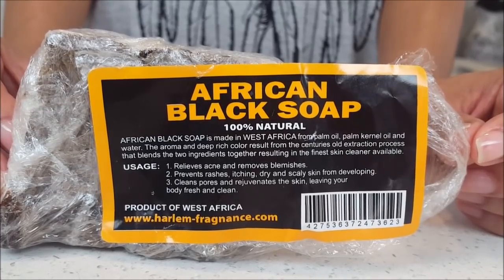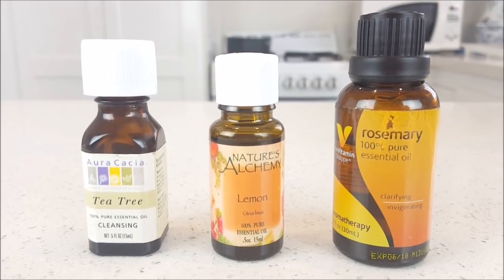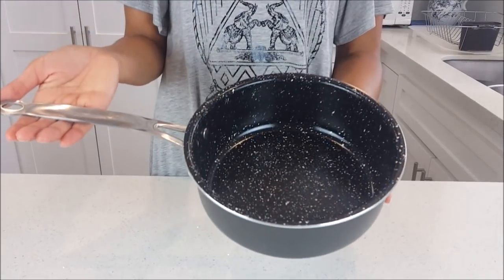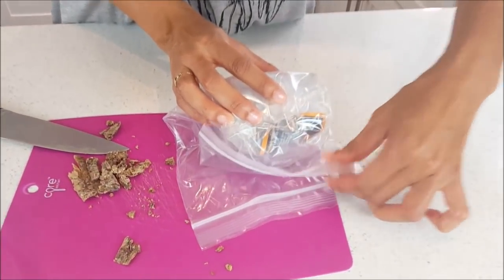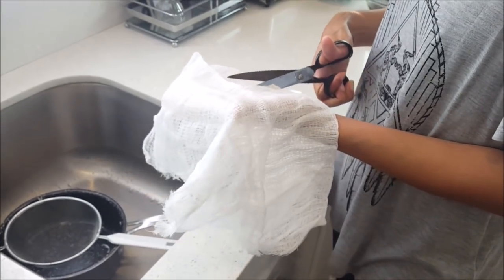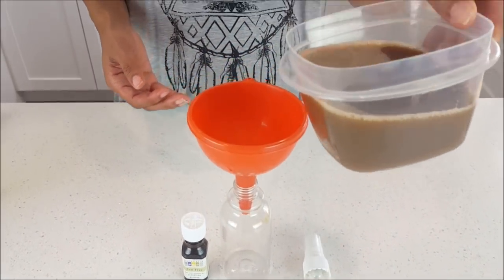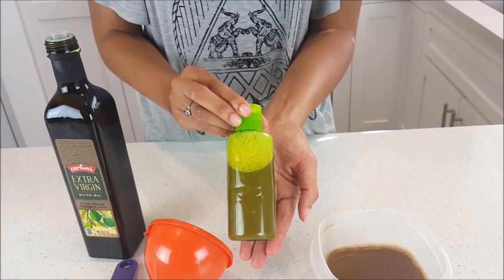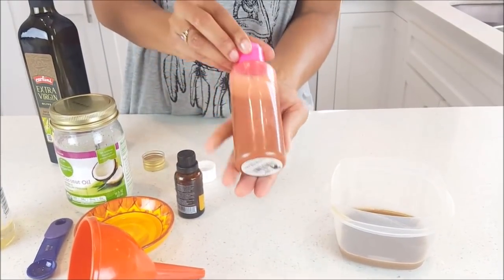DIY African Black Soap Acne Wash, Body Wash, and Shampoo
Thanks for checking out my video! Here is the link for you to read from the NCBI where a study was done that says YES, essential oils CAN be used as a preservative in skincare products. I left more info in the comment section.

*UPDATE: I forgot to film adding the olive oil to the body wash. You can start with adding a 1/2 teaspoon and see how you like it. If you find it's too much, add 1/4 teaspoon. You can also opt to skip the olive oil altogether.

Learn how to prevent acne and other skin related issues buy making your own DIY African Black Soap Acne Wash!

If you want to prevent acne and would like to start using more natural products as part of your beauty regimen, try using African Black Soap. In this video I am making a DIY Acne Wash, Body Wash and Hair Shampoo out of 100% Raw African Black Soap.

For those looking for organic African Black Soap, I highly recommend the following:

Raw African Black Soap, 100% All Natural by Raw Apothecary- Fair Trade Certified, Cruelty Free, Organic and Unrefined (1 Pound)

Tea Tree Oil 100% Pure

Plastic Portable Travel Size Empty Bottles for Makeup Cosmetic Toiletries Liquid Containers

Amber Glass Bottle 7 piece Starter Kit Set

Music for “DIY African Black Soap: Acne Wash, Body Wash, and Hair Shampoo” Video

Song: Crimson Fly
Artist: Huma-Huma
Genre: Pop | Bright
Duration: 2:39

-Tanisa